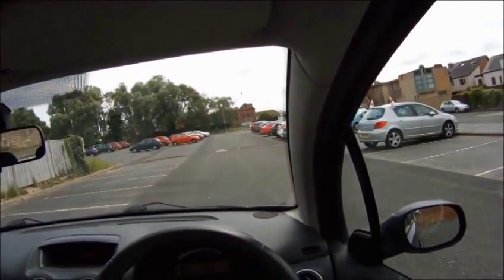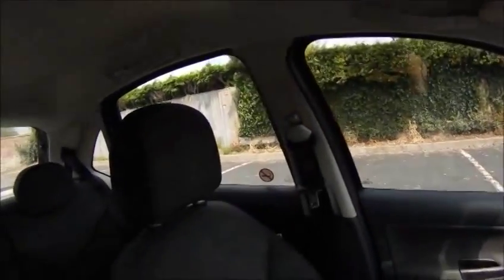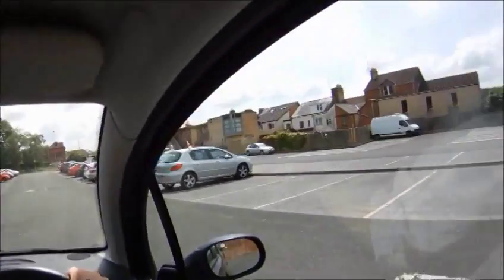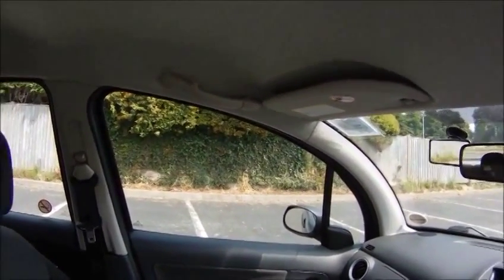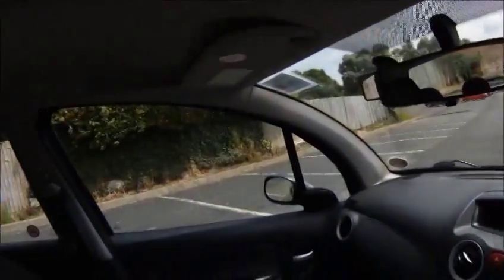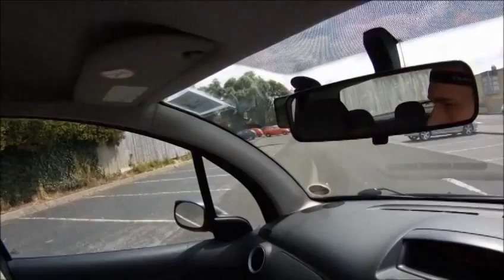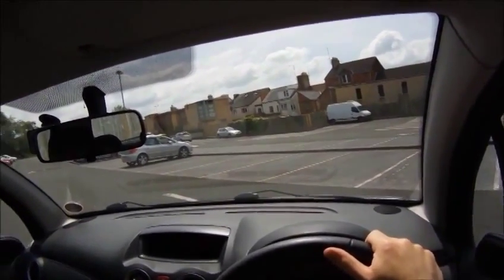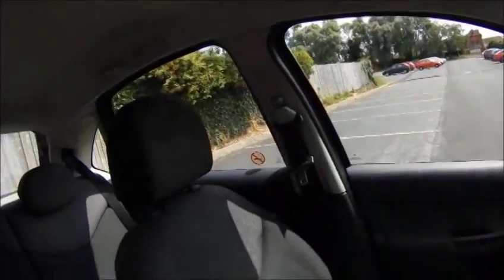Reverse Bay Parking from Left Test Standard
Bay Parking
￼You should be parked in a bay at the test centre, having reversed in.
You will then be asked to perform a Bay Park. This is done in the test centre so is normally the first thing you do (if this is you test manoeuvre) and the bays will be empty.
Before starting, try and put your left/right side mirror down (so you can see the back wheel) depending on which side you want to come in from. This will help with accuracy.
Remember POM (Preparation Observation Manoeuvre) routine before moving away. As you begin to pull out of the bay drive forwards until half of the car is out and then bring the car around (left/right) parallel to the bays, so you are about a metre from the bays with the car and wheels both straight. Put the handbrake on and select reverse.
If you are closer than a metre when setting up you will have to do you point about an inch earlier than normal (you will also cut into the bay before the one you want). If start wider than a metre from the bays do the point about an inch later.
Good observations throughout are needed as well as accuracy. Remember to react to vehicles throughout this manoeuvre (let them get no closer than 20metres before stopping) also 5metres for pedestrians. If they decide to wait for you then do a full check around before continuing. If someone does wait remember they may change their mind and not wait for you to finish so keep an eye on them. Do not encourage them to pass.
Then POM before beginning to reverse. (Reverse observations start from over your right shoulder (blind spot) and finishes out the back window) get biting point as you check around (not necessary if downhill). Start moving as soon as you’ve finished observations.
When the cars pillar (next to the front seats) line up half way between a bays white lines put on full lock to (left/right) then you will get into the bay 1 and a half bays from that point of turn. Keep checking over your shoulders and out the back window throughout. When you get to a 1’oclock angle this is when you need to decide if everything is looking ok. If it is keep the steering on until the car comes around and as it becomes straight straighten the wheels, and then reverse back until the car is fully in the bay to finish. Make sure you are within the white lines and not on them. Remember to put the mirrors back up for normal driving.
Keep the car slow. Either using clutch control or braking with the clutch down to control the speed. Try not to spend any longer than a couple of seconds looking in the mirror at one time.
With this manoeuvre the point of turn can vary depending on the car you are driving (due to length of car and turning circle) but practice having the same setup. Then work out what works for you with point of turn. There are three things you can adjust with is manoeuvre. Speed of the car, speed of your steering and the point at which you start turning. Try and keep the speed of the car and steering speed the same and just adjust the point at which you turn.
Corrections.
Steering on too early.
When you get to a 1’oclock angle this is when you need to decide if you need to take any steering off. This is only necessary if you are coming in too close to the white line or on the wrong side of it. If this is the case take some steering off as this will help push the car more into the bay.
Steering on too late.
You can leave the steering on full lock until the front of the car has past the middle so that the back wheels begin to come back in. When this happens steer back to get rid of the angle quickly to the car and wheels straight.
If you feel you cannot correct the bay park whilst reversing you can pull forwards to try and correct. When you pull forwards try and do all the correcting then. Always check around before moving the car when correcting.
When pulling forwards steer away from the white line you are closest too, then using the mirrors, line yourself up to be in the middle of the bay that’s behind you whilst straightening the car and wheels. Then reserve back straight until you are fully in the bay.
If you were parking between two vehicles remember to use your side mirrors. Also measure up, 1 and a half bays from the one you want. Check the bay you are planning on parking in to make it is clear. Start at least a metre from the bays as otherwise you will cut in on the bay before the on you want. If there is a similar sized vehicle already parked next to the bay you want as you are finishing your park you could just line your wing mirrors up with theirs so you know you’ve parked far enough back.